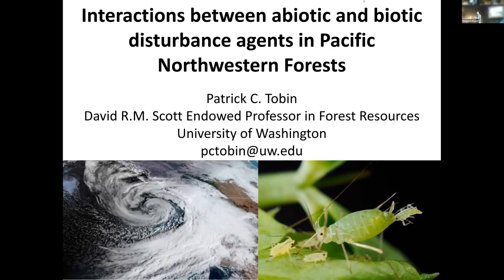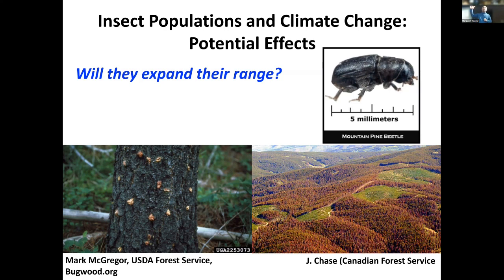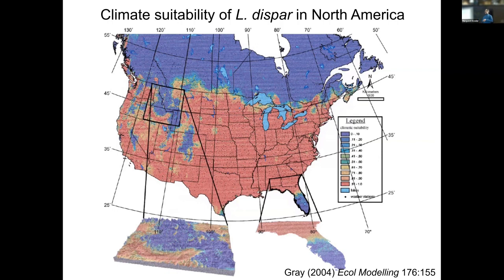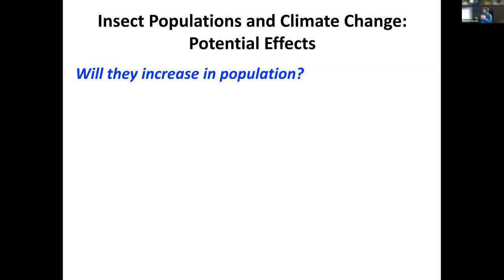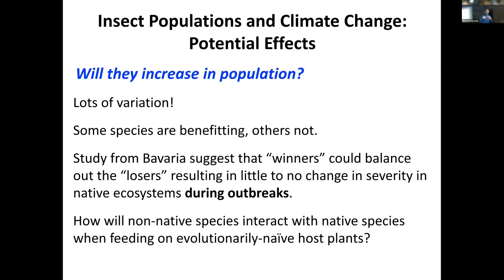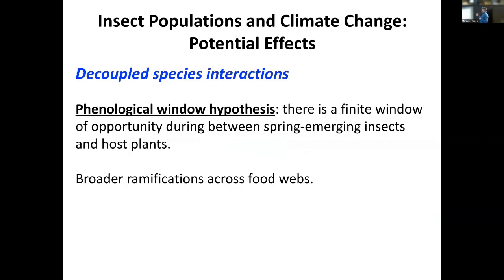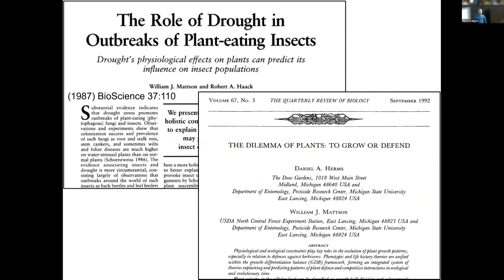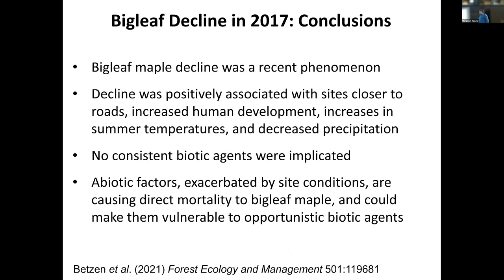Interactions between abiotic and biotic disturbance agents in PNW forests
Interactions between abiotic and biotic disturbance agents in Pacific Northwestern Forests

Patrick C. Tobin, Associate Professor of Disturbance Ecology UW

Connections between changing climate and insect dynamics in forest ecosystems.